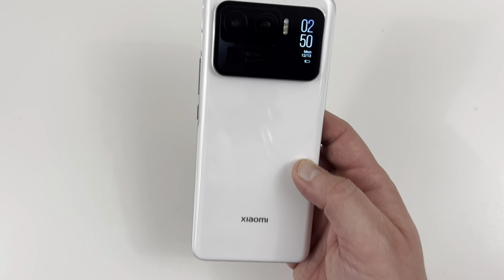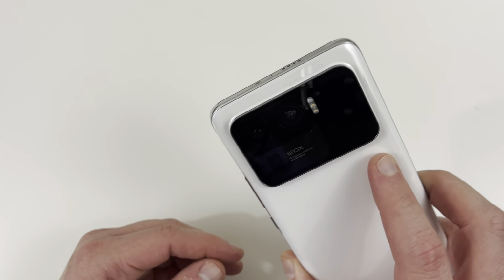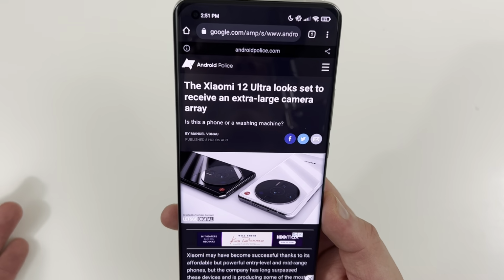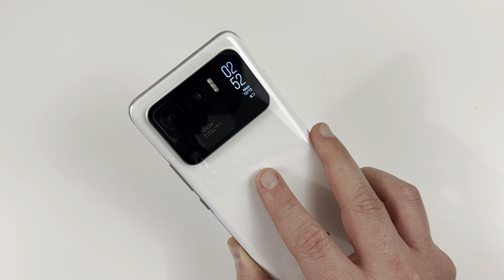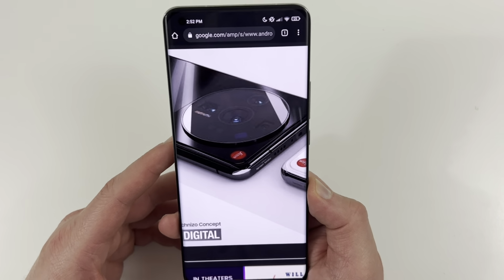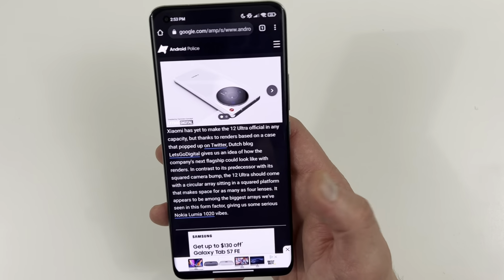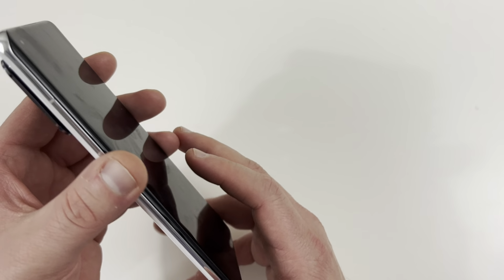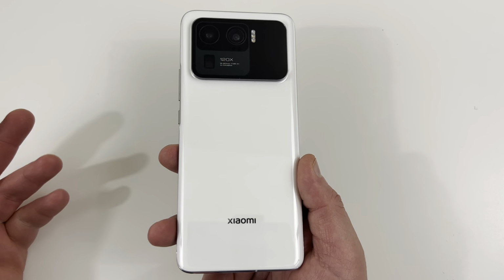Xiaomi 12 Ultra Has a Nasty Surprise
Click below for more and to follow me online!